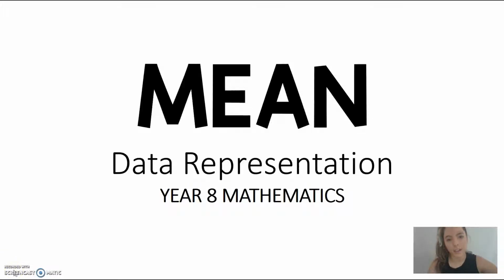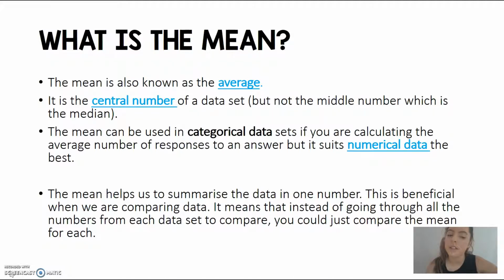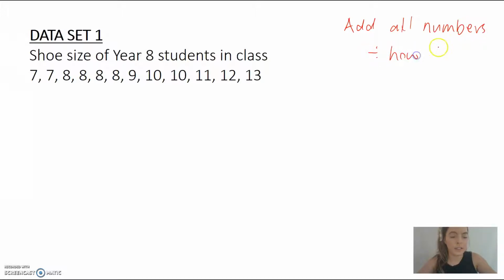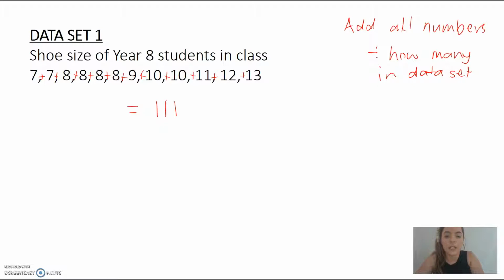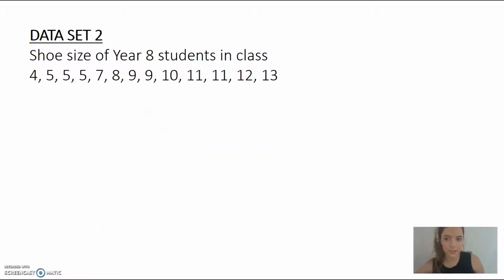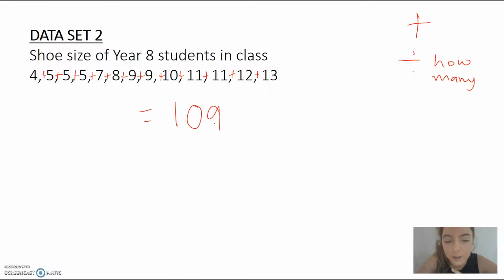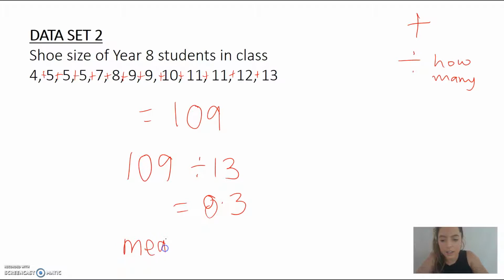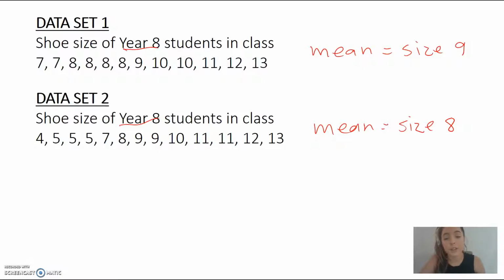Calculating the Mean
Step by step of how to calculate the mean.